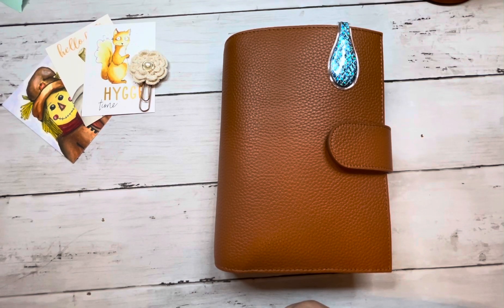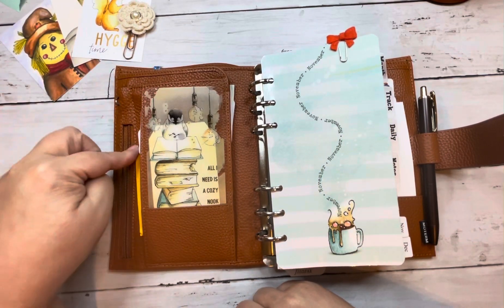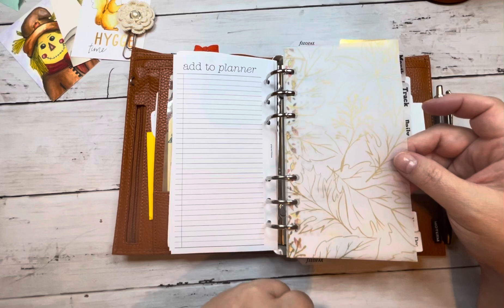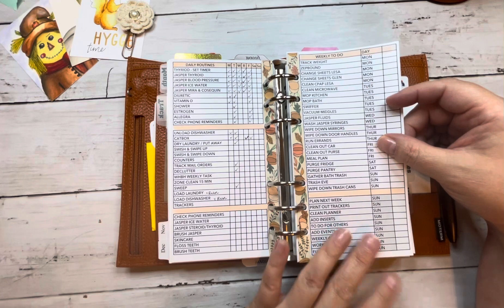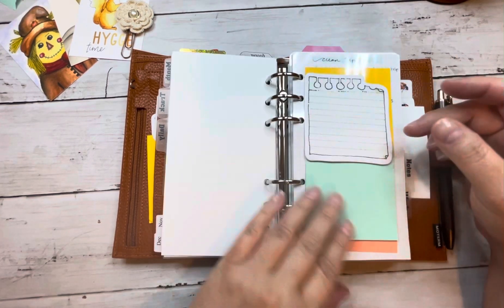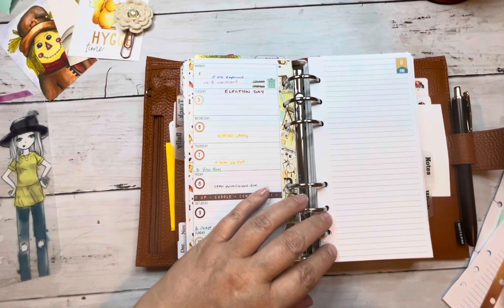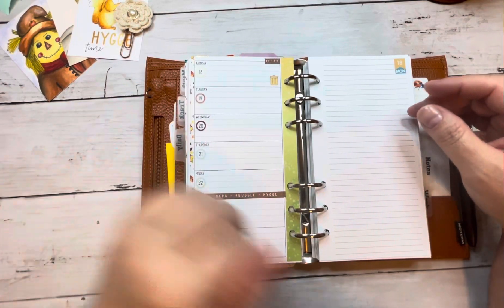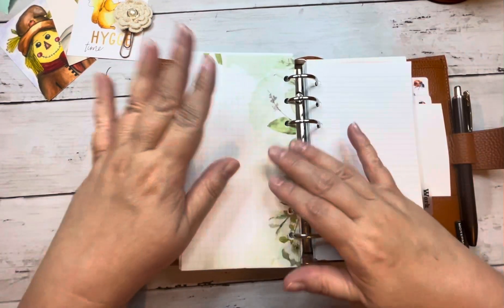Personal Rings Setup For November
Just a whim setting up personal rings for November.  Who knows about December lol.

Ericka Crafts

Plans Meet Paper